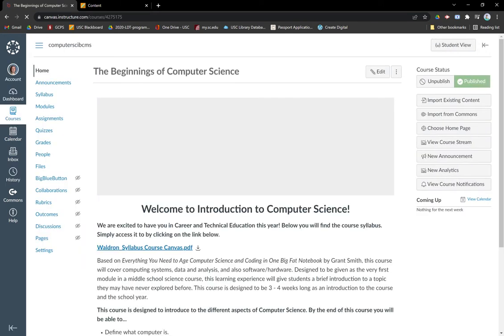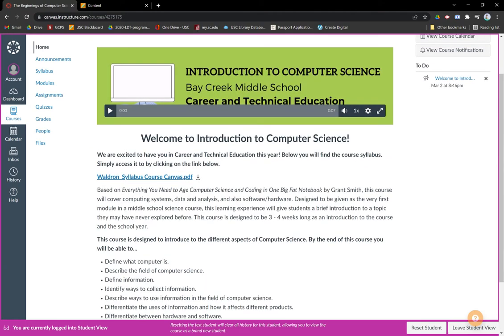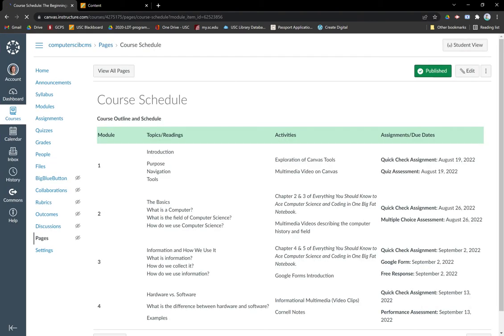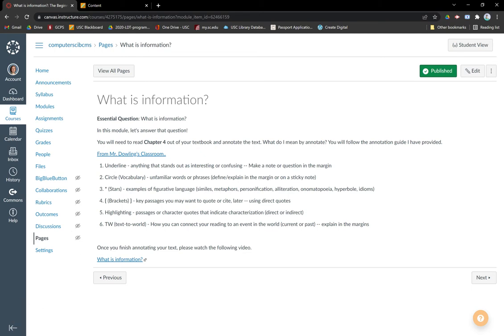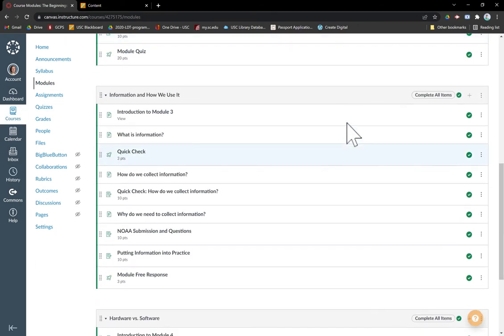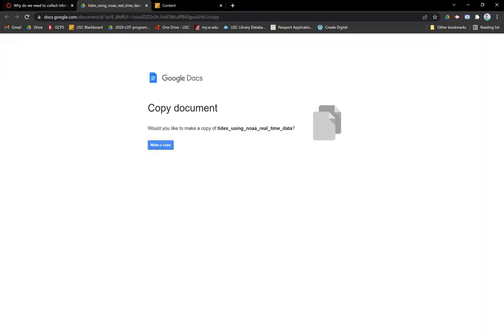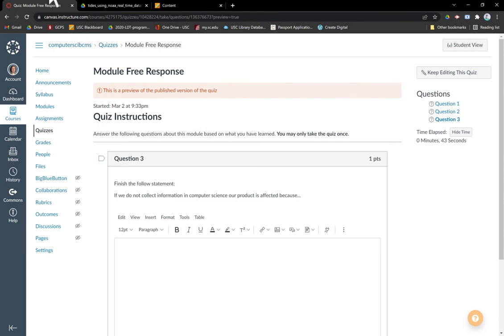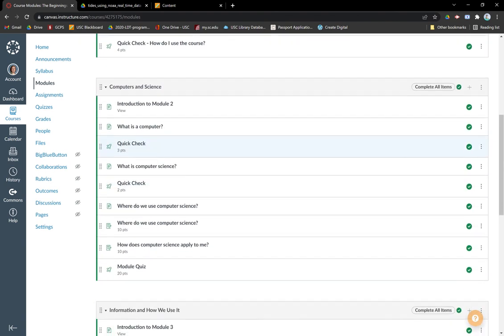Course Overview in Canvas - EDET 755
Final project for EDET 755.J61

Spring 2022 - University of South Carolina